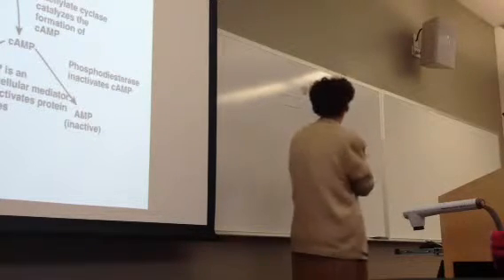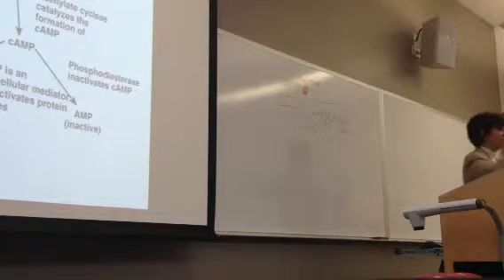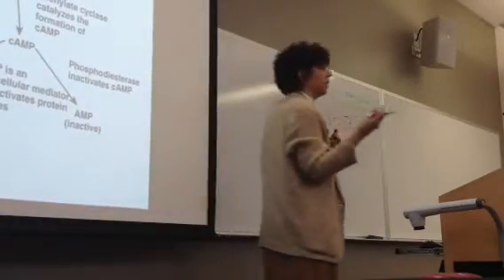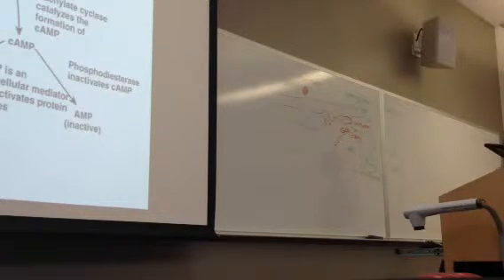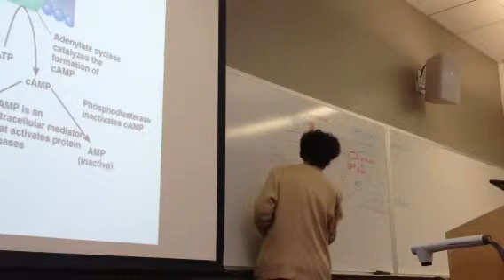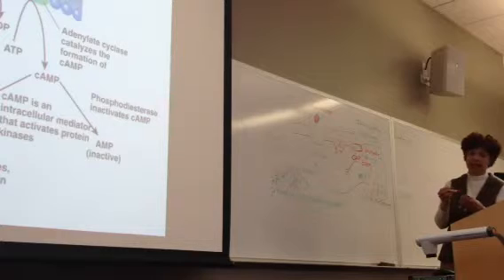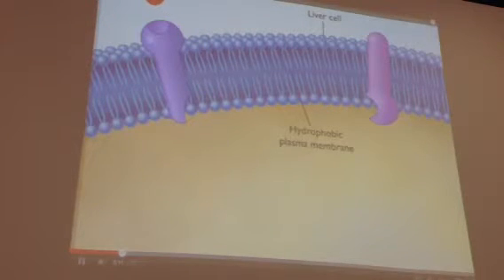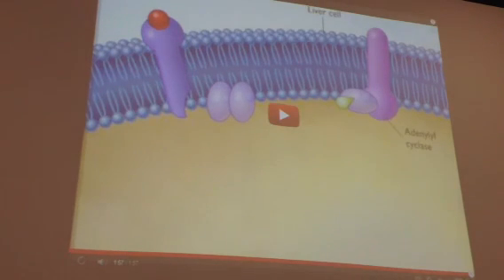AP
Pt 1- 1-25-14